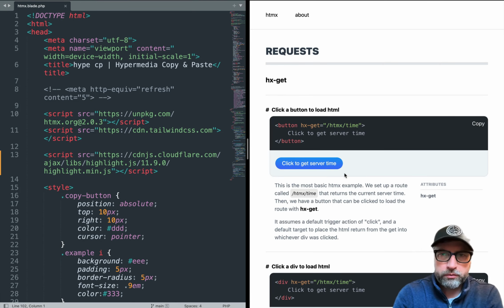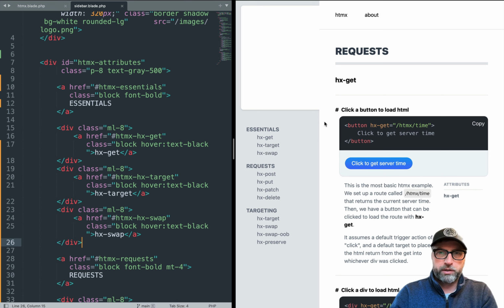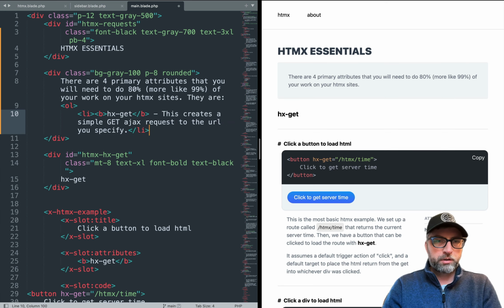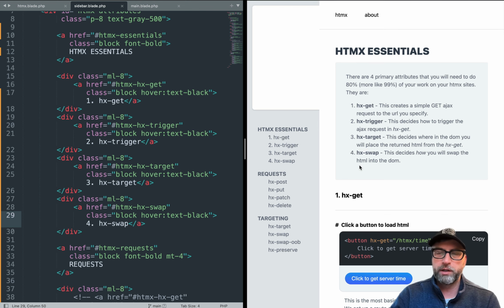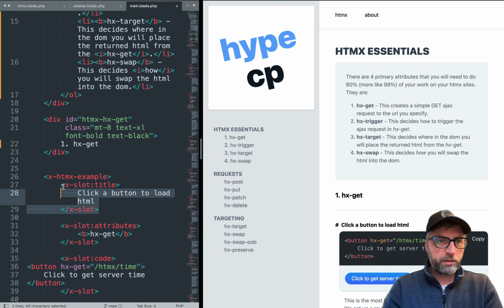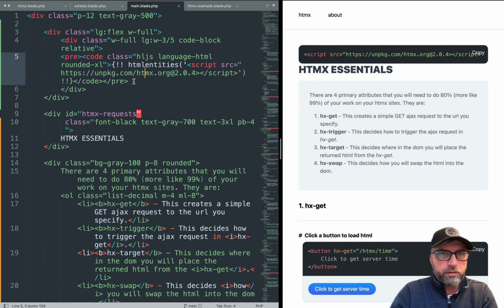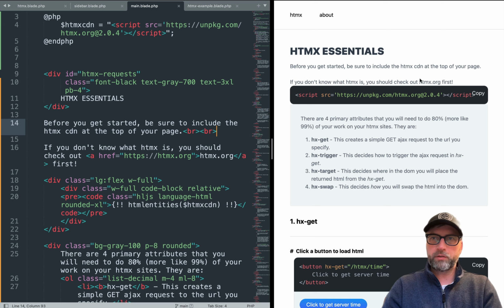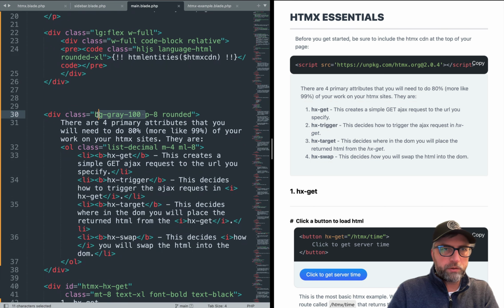04: Adding htmx essentials to hypecp.com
In this episode I decide to switch the overall structure of the site so that we foucs on the "essentials" of htmx. That is:
1) hx-get
2) hx-trigger
3) hx-target
4) hx-swap

This puts the most important attributes of htmx front and center on hypecp! Also we add a fake logo.

This is a live coding session for the real site hypecp.com, being fully built in public.
 Some links:
The repo (EACH VIDEO IS ONE COMMIT!)

Chapters (from AI)
00:00 Introduction to HypeCP and HTMX Essentials
07:22 Defining the Essentials for HTMX
15:09 Implementing HTMX Essentials in HypeCP
17:50 Making an Almost Logo
23:07 Creating a User-Friendly Interface
34:09 Finalizing the HypeCP Layout and Features
40:38 Music break + writing montage!